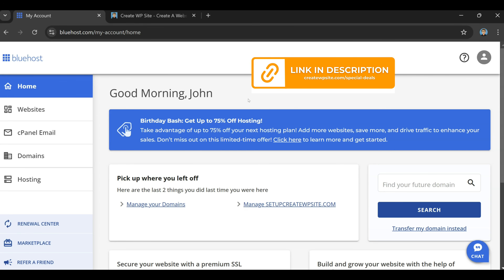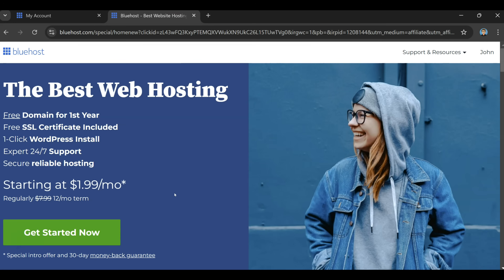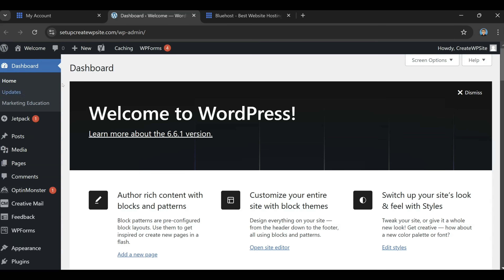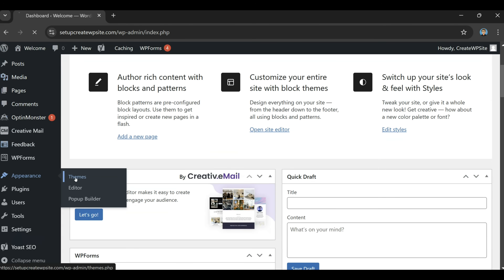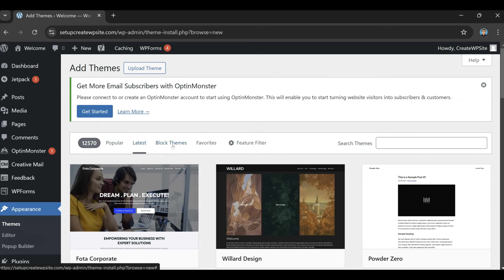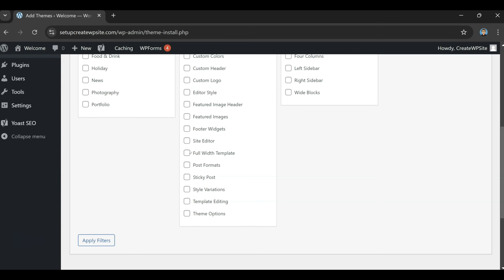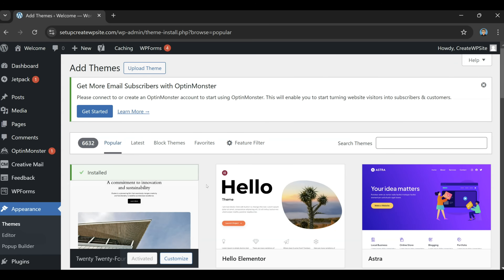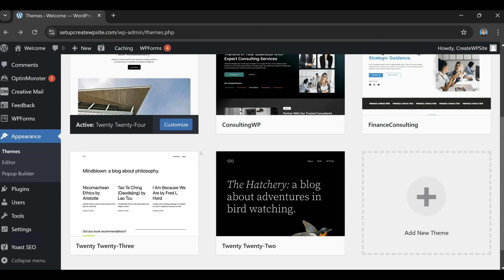Unlock Your Bluehost Savings with This 2025 Coupon Code!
Bluehost Coupon Code 2025 - In this guide, we'll explore how to find and use Bluehost coupon codes in 2025, the types of discounts you can expect, and why Bluehost is a great choice for your hosting needs.

Unlock Savings with Bluehost Coupon Codes in 2025: A Complete Guide

When it comes to web hosting, Bluehost is a trusted name that millions of website owners rely on. From bloggers to small businesses, Bluehost offers a range of services that cater to various needs, including shared hosting, WordPress hosting, VPS, and dedicated servers. One of the best ways to get started with Bluehost in 2025.

Why Choose Bluehost?

Before diving into the coupon codes, let's take a moment to understand why Bluehost is a preferred choice for many website owners:

1. Reputation and Reliability: Bluehost has been around since 2003, making it one of the most established web hosting companies. It's officially recommended by WordPress, which speaks volumes about its reliability.

2. User-Friendly Interface: Bluehost's control panel is designed with beginners in mind. Whether you're setting up your first website or managing multiple domains, the interface is intuitive and easy to navigate.

3. 24/7 Customer Support: With Bluehost, you get access to round-the-clock customer support via live chat, phone, and email. This ensures that you can get help whenever you need it.

4. Free Domain Name: When you sign up for most of Bluehost's plans, you get a free domain name for the first year, which is a great perk for new website owners.

What is a Bluehost Coupon Code?

A Bluehost coupon code is a special discount code that you can apply during the checkout process to reduce the cost of your hosting plan. These codes are often part of promotional campaigns and can help you save a significant amount on your hosting services.

Types of Bluehost Coupon Codes Available in 2025

In 2024, you can expect a variety of Bluehost coupon codes that cater to different needs. Here's a breakdown of the most common types:

1. Percentage-Based Discounts: These coupon codes offer a percentage of the total price of your hosting plan. For example, you might find a coupon that gives you 50% off on your first year of hosting.

2. Flat-Rate Discounts: Instead of a percentage, some coupons offer a fixed amount of your purchase. For instance, you might get $10 off on any hosting plan.

3. First-Time User Discounts: If you're new to Bluehost, you can find special coupon codes that give you a discount on your first purchase. These are typically the most generous discounts available.

Finding Bluehost coupon codes is relatively easy, but it's important to ensure that the codes you use are valid and up to date. Here are some ways to find the best Bluehost coupon codes in 2025:

1. They often run promotions directly on their site, where you can get discounts without needing a separate coupon code.

2. They occasionally share special promotions and discounts with their followers.

How to Apply a Bluehost Coupon Code

Using a Bluehost coupon code is straightforward. Here's a step-by-step guide:

1. Choose Your Plan: Start by selecting the hosting plan that suits your needs. Bluehost offers several options, so pick the one that aligns with your website goals.

Conclusion: Start Your Website Journey with Bluehost in 2025

Bluehost continues to be a leading choice for web hosting in 2025, thanks to its reliability, ease of use, and comprehensive range of services. Kickstart your website journey at a fraction of the cost.

Remember to keep an eye out for the best deals, and don't hesitate to take advantage of the many discounts available through Bluehost coupon codes. With the right plan and a little bit of savings, you'll be well on your way to building a successful online presence.